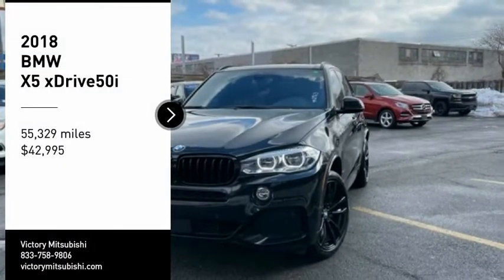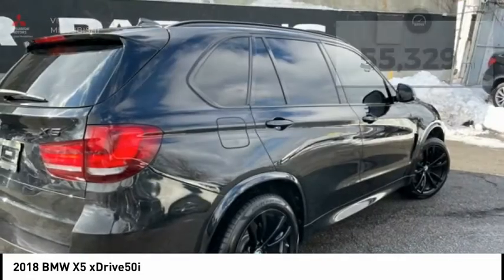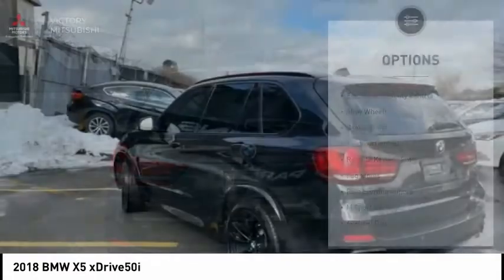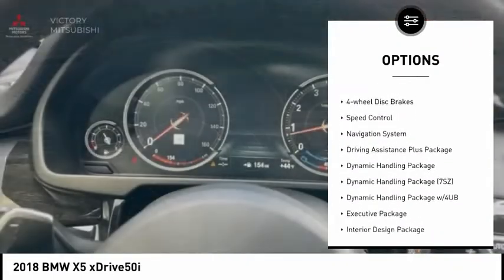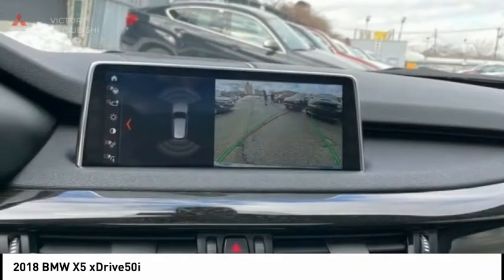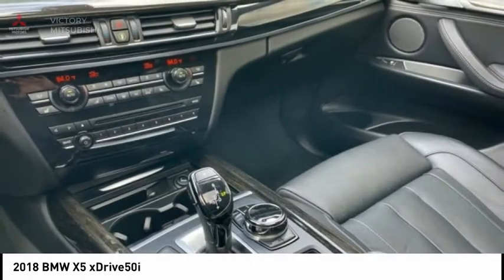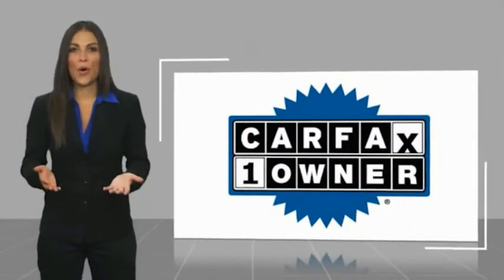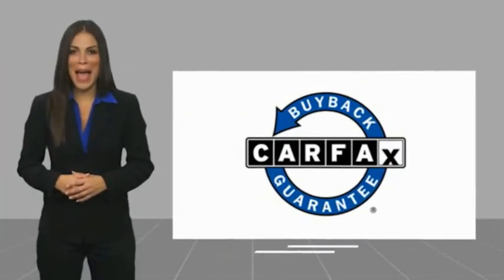2018 BMW X5 Bronx NY 12963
2018 BMW X5 xDrive50i

Victory Mitsubishi
4070 Boston Road

Welcome to Victory Mitsubishi! We offer a combined inventory of 700 cars new and luxury used vehicles. All Used vehicles come with a quality assurance inspection, our New Vehicles have an unprecedented 10-year 100k mile warranty we also have vehicles car for any want or purpose. Come into test drive this car for any want or purpose. Come in to test drive this BMW X5 xDrive50i today! *, Black Leather, M Sport Package (337).brCARFAX One-Owner. Clean CARFAX.br2018 BMW X5 xDrive50i Black Sapphire Metallic 4D Sport Utility Save yourself Time and Money - Fill out a credit application online at victorymitsubishi.com and get pre-APPROVED! Financing available for all types of credit with low monthly payment that will fit you budget. Down Payment low as $599. Same day delivery. View our entire inventory by visiting our virtual showroom at victorymitsubishi.com - Only 2 blocks away from Exit 13 off I-95 or Minutes from exit 7 on the Hutchinson Parkway. While we make every effort to ensure the data listed here is correct, there may be instances where the pricing, options or vehicle features may be listed incorrectly. Dealer cannot be held liable for data that is listed incorrectly. Visit Victory Mitsubishi online at victorymitsubishi.com to see more pictures of this vehicle or call us at today to schedule your test drive. please refer to dealers website for exact pricing and for any incentives that we may apply! Our address is 4070 Boston Road, Bronx, NY 10475.br*